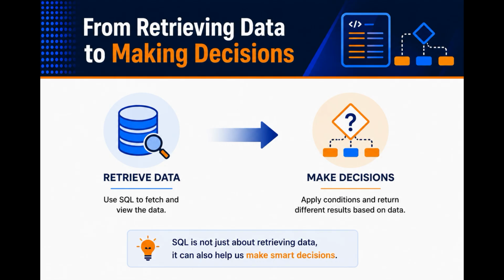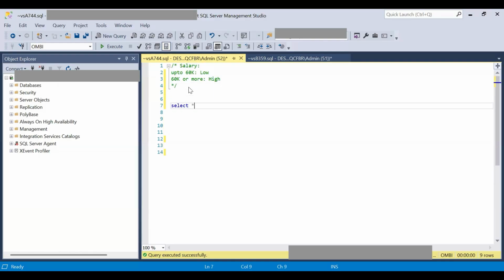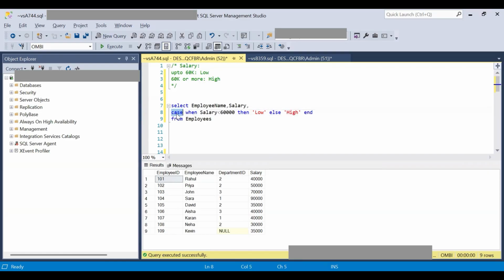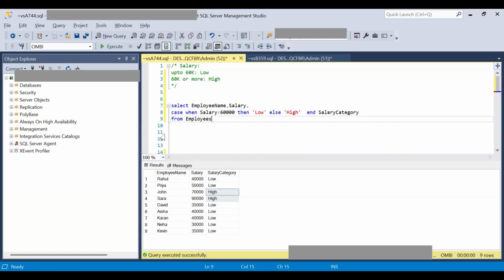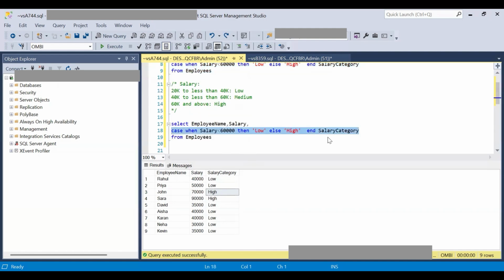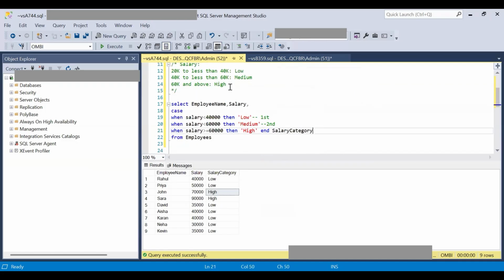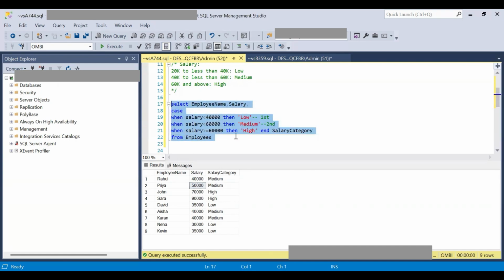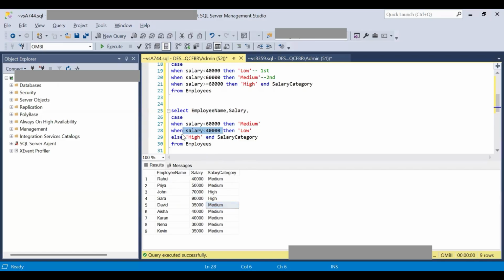SQL Case Statements | Conditional Logic in SQL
Welcome back to the Learn SQL Step by Step series!

In this video you'll learn:
- Why do we need a case statement?
- Usage of multiple case conditions
- Visualization and examples